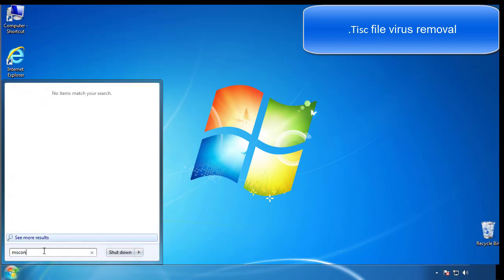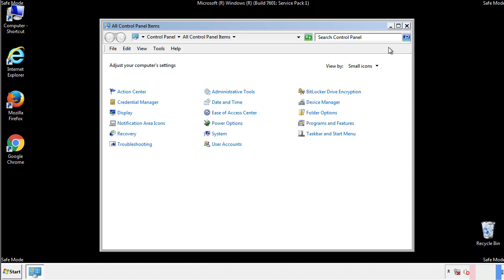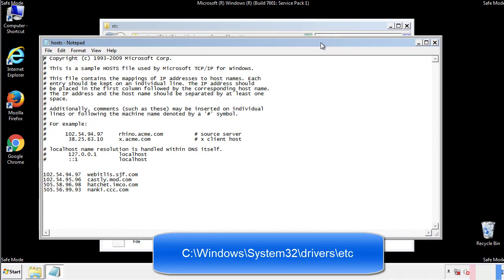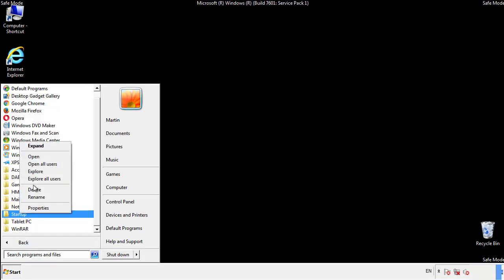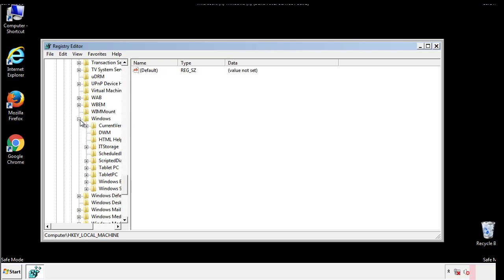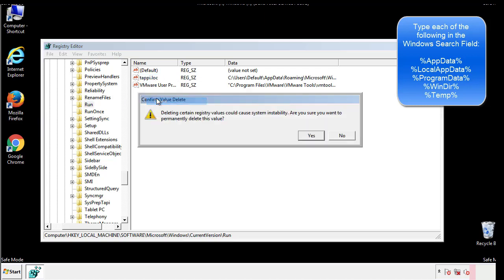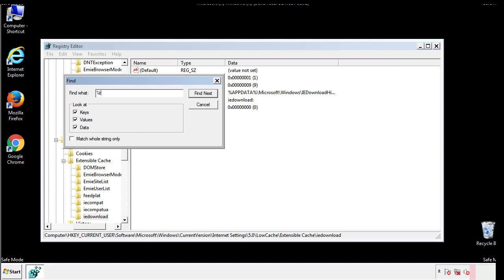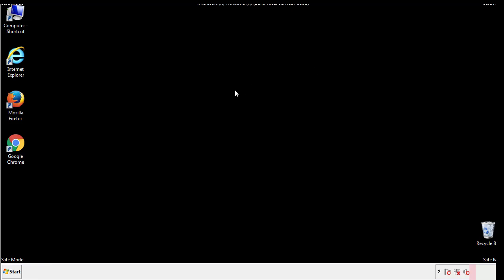Tisc File Virus Ransomware [.Tisc ] Removal and Decrypt .Tisc Files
.Tisc File Virus Ransomware Removal (+.Tisc File Recovery)

How to remove Tisc ransomware (Virus Removal Guide)
.Tisc Files Virus (STOP) – How to Remove + Restore Files
Remove Tisc Ransomware and Decrypt .Tisc Files
Remove .Tisc Virus (File Recovery+ Ransomware Removal)
.Tisc File virus - Remove It and Recover Files
How to remove Tisc Ransomware - virus removal steps
.Tisc Files (STOP Ransomware) – Remove + Restore Data
.Tisc file virus ransomware (Restore, Decrypt .Tisc extension files)
.Tisc file virus Removal Guide – Help To Decrypt Your Files
Guide – How Do I Decrypt .Tisc File Extension Virus
.Tisc file virus Removal Guide +File Recovery
How to Remove .Tisc Ransomware and Restore .Tisc Files
Get Rid of .Tisc file virus (Remove Ransomware + Recover Data)
Remove .Tisc file virus And Recover Encrypted Files
Remove Tisc ransomware and retrieve the encrypted files
How To Uninstall .Tisc file virus From PC
How to Get Rid of .Tisc file Virus Effectively?
How To Delete .Tisc file virus From PC
Uninstall .Tisc ransomware from Windows 10
Remove .Tisc ransomware virus (+File Recovery)

Howtoremoveguide